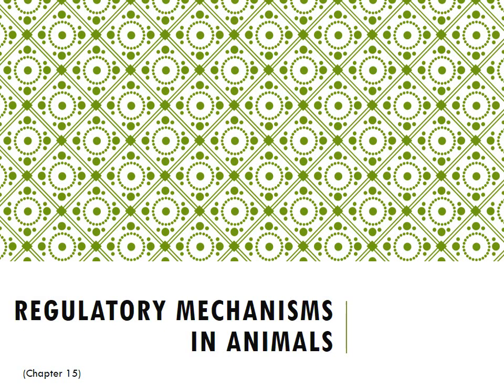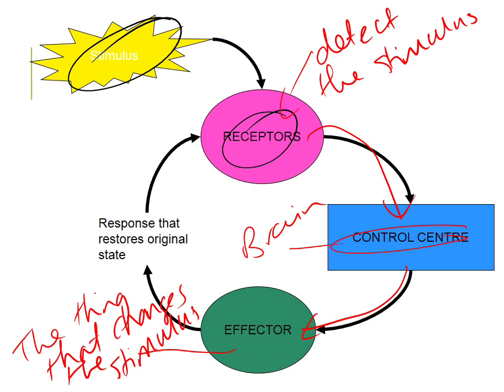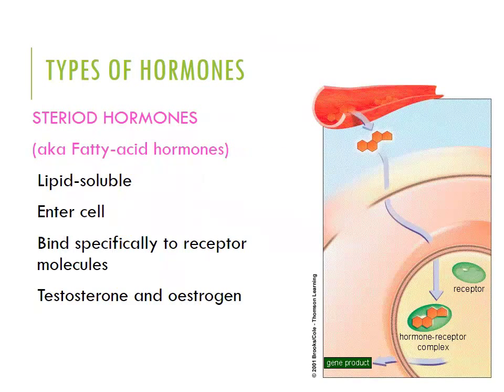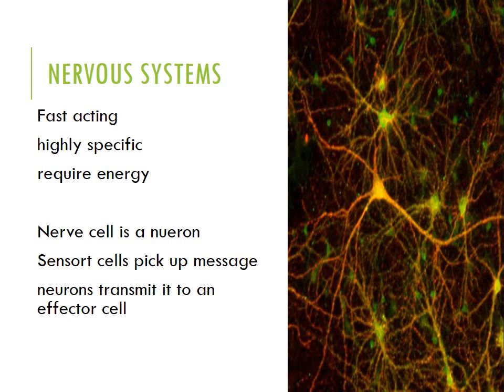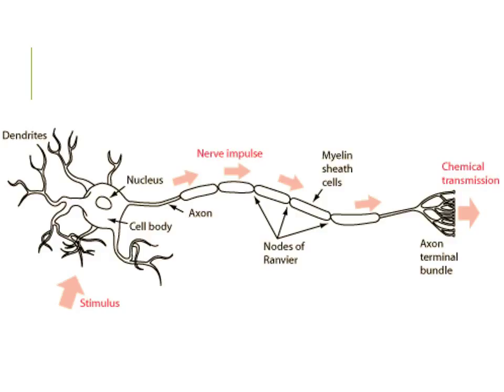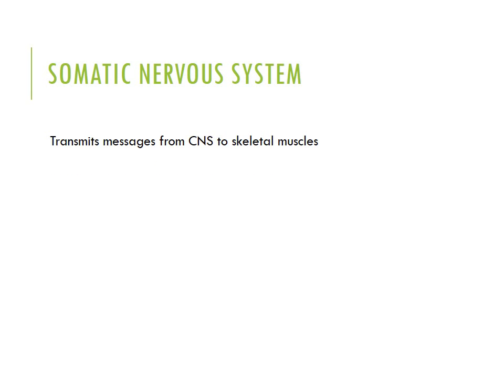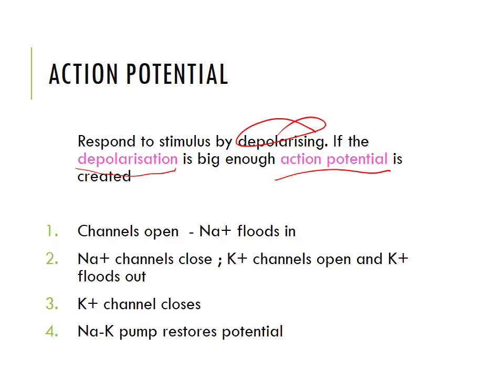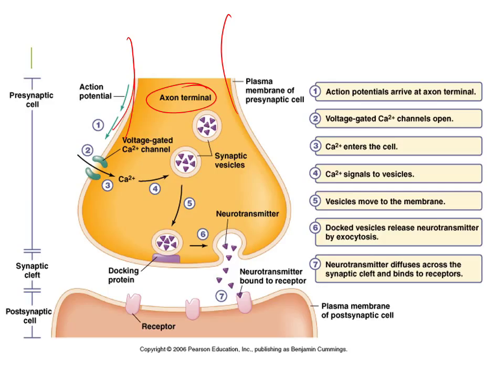animal regulation chp 15